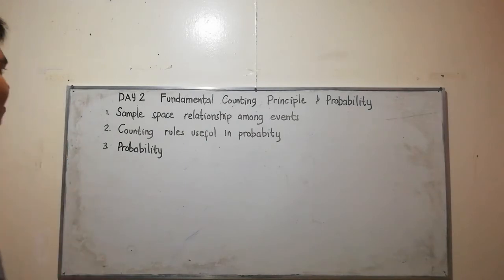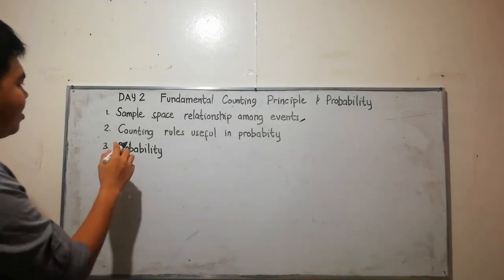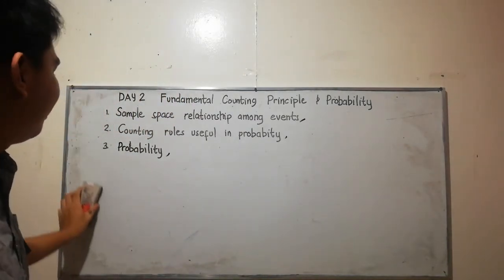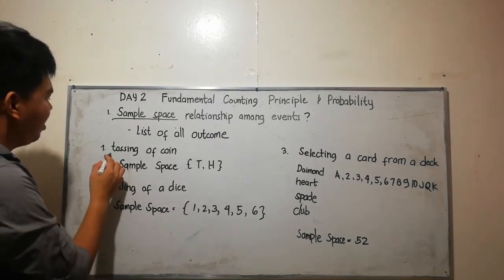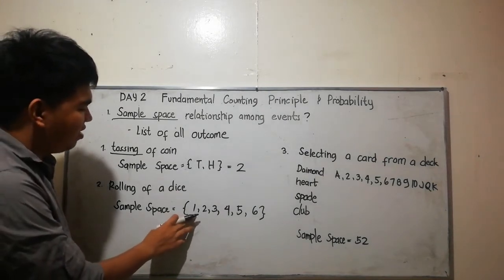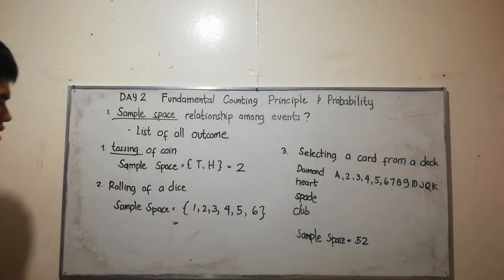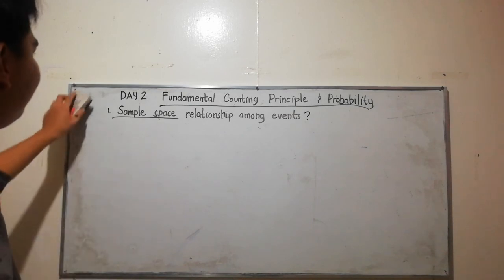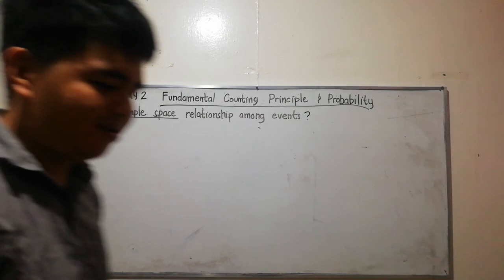counting rules and probability engineering data analysis DAY 2 PART 1 Introduction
day 2 part 1 INTRODUCTION of fundamental counting principle and probability